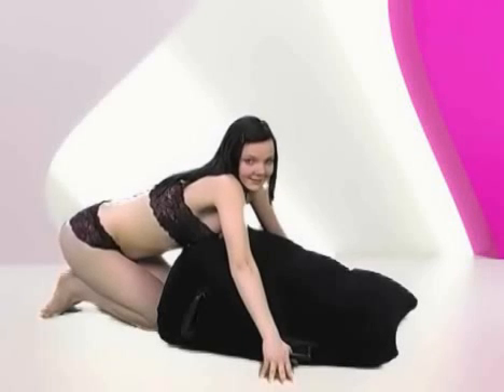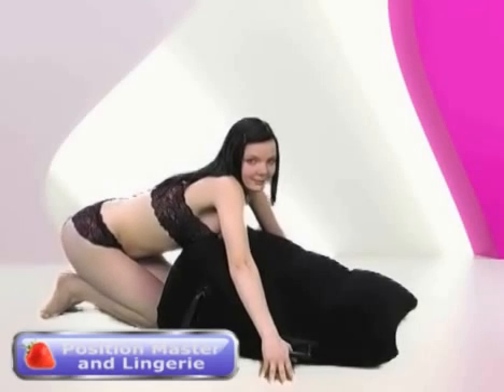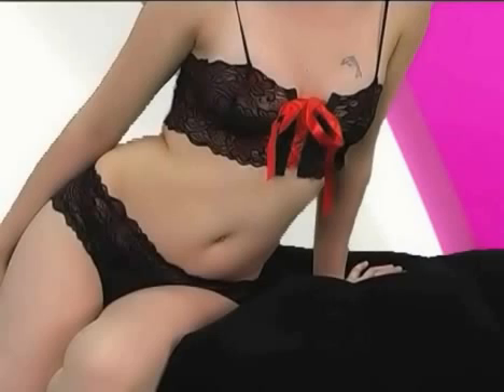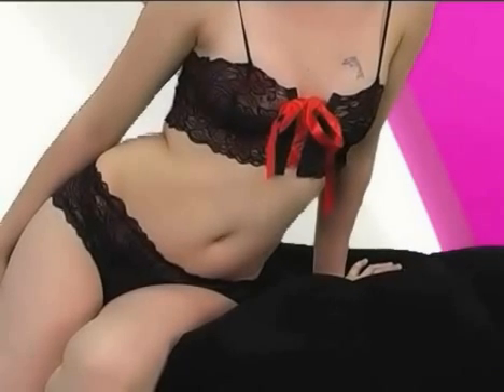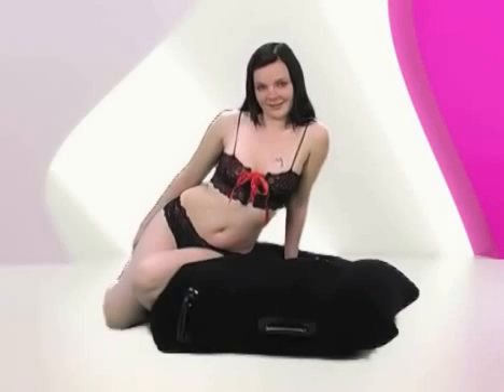Inflatable Position Master from Sexshop365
A demonstration of the Fetish Ultra Inflatable Position Master